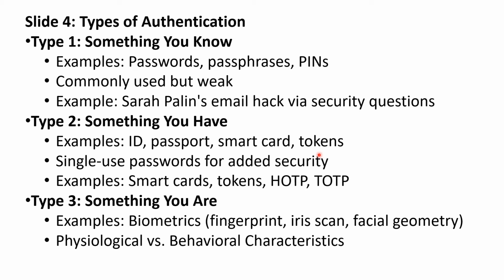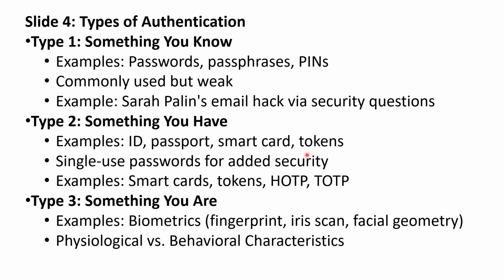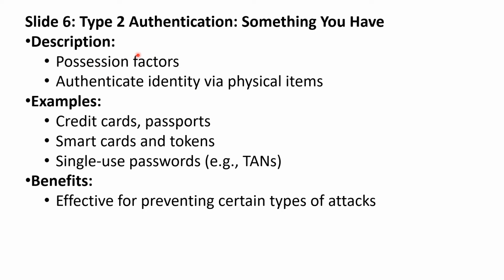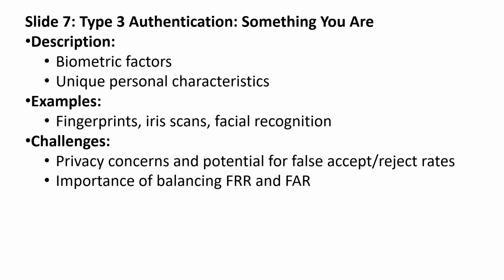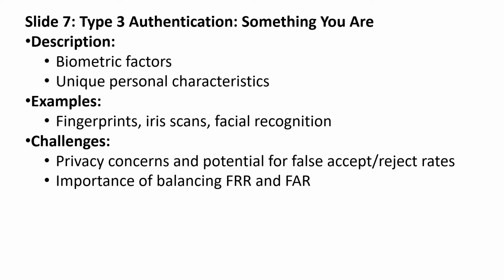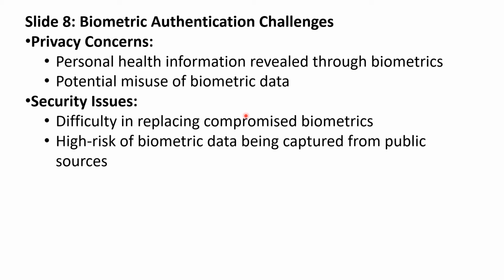IAAA (Identification, Authentication, Authorization, and Accountability) Overview - ISC2 Preparation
Welcome to the IAAA overview for the ISC2 CC Exam Preparation. In this video, we cover the key concepts of Identification, Authentication, Authorization, and Accountability (IAAA) critical for your ISC2 CC certification. Learn about various authentication methods, access control models, and the importance of auditing in maintaining security and compliance.

Topics Covered:

    Identification: Understand the basics of user identification including usernames and ID numbers.
    Authentication: Dive into multi-factor authentication, including something you know, something you have, and something you are.
    Authorization: Explore different access control models like DAC, MAC, RBAC, and ABAC.
    Accountability: Learn about auditing, non-repudiation, and maintaining accountability in information security.

Enhance your knowledge and prepare effectively for the ISC2 CC Exam with our detailed explanation and practical examples.